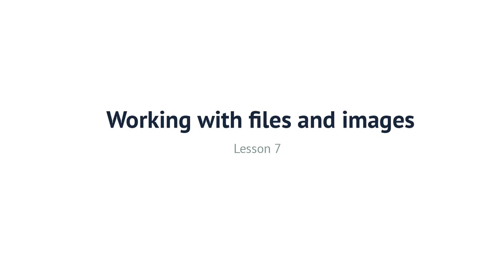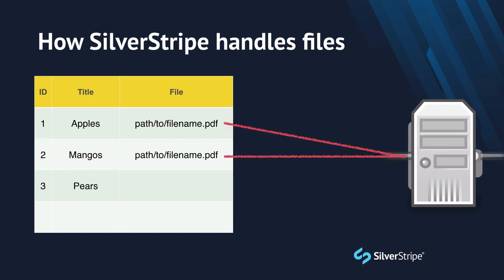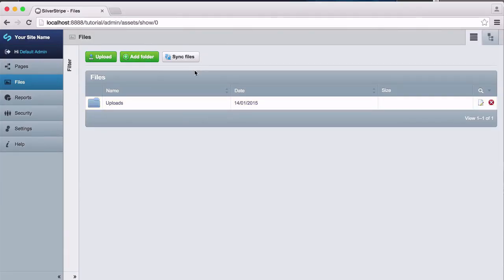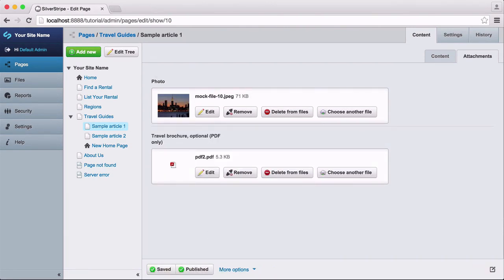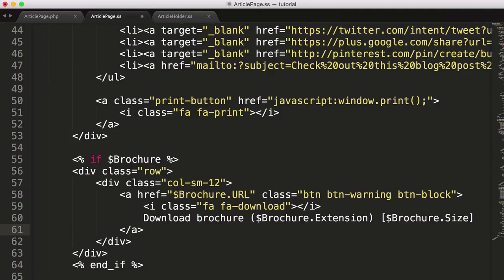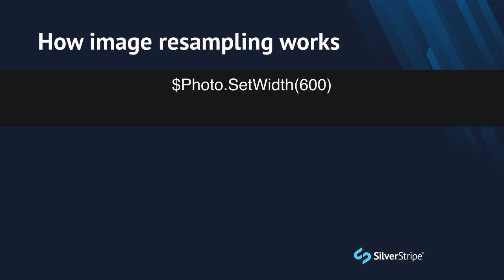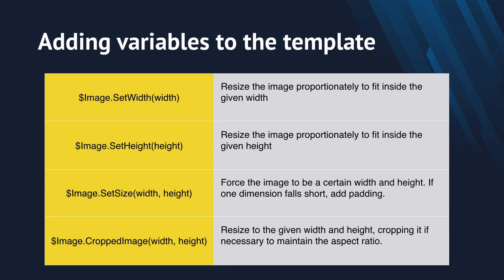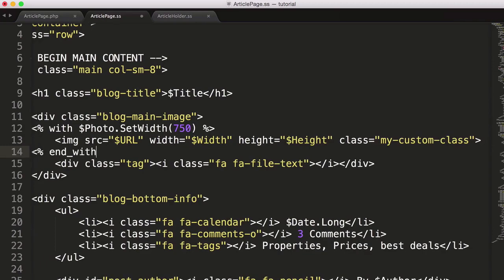Lesson 07 - Working with Files and Images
Let’s take a quick look at the gaps we’re trying to close. First, we see that the list view of articles has a small image on the left that ostensibly represents a photo that is associated with the article. On the detail view, we have a larger photo. The design doesn’t explicitly dictate whether these are different images or the same image just sized differently, but for the purposes of this tutorial, we’re going to assume the user only has to upload a single image.

The client has also informed us that he will sometimes want to attach a PDF travel brochure to each travel guide, so we’ll need to make a provision in the CMS for a file upload as well.